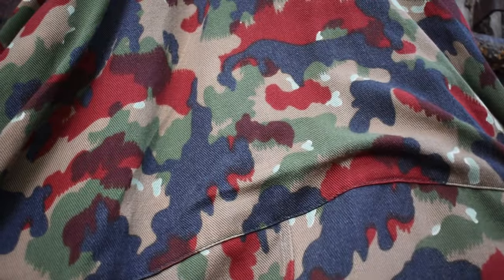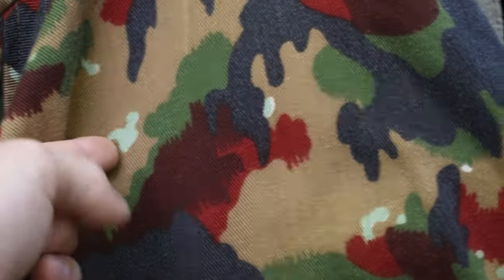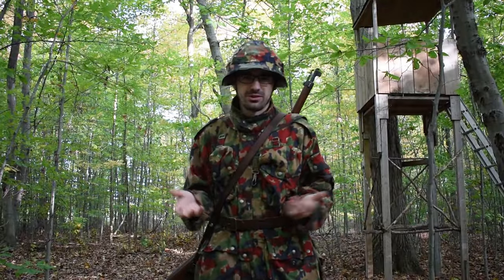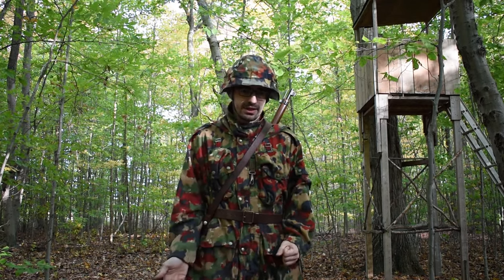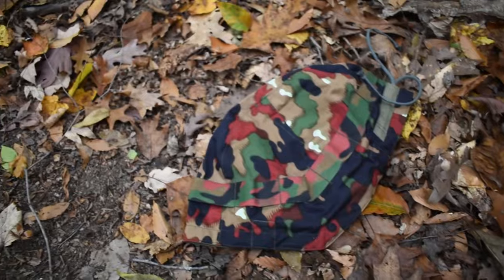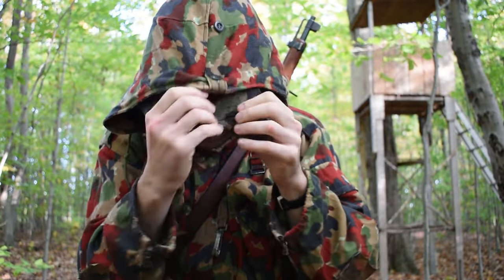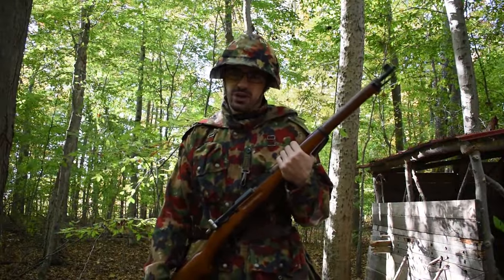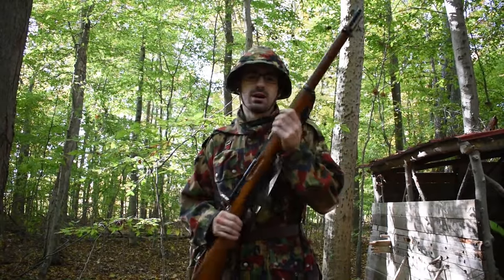Swiss Alpenflage, Is it Effective? A Quick Overview and Test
Testing out this Swiss Alpenflage Uniform in the Temperate Broadleaf Woodlands of North America.
This is just a fun little test and not made to give any specific factual info.